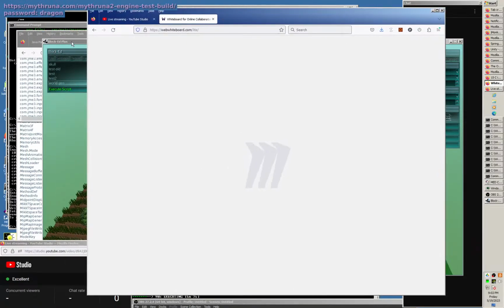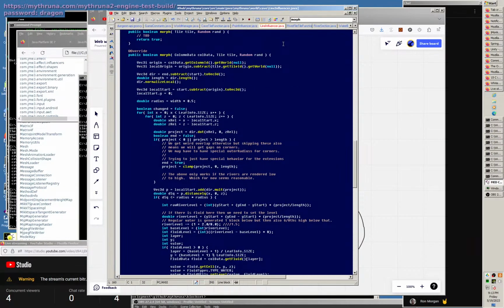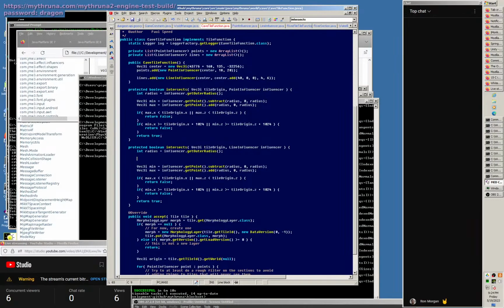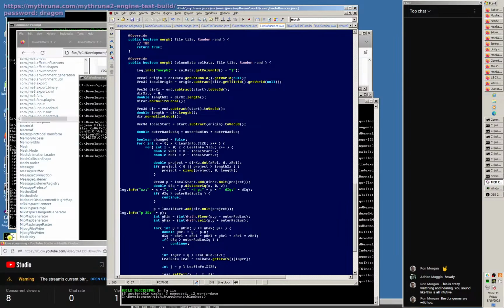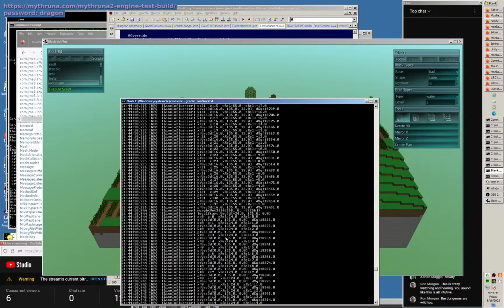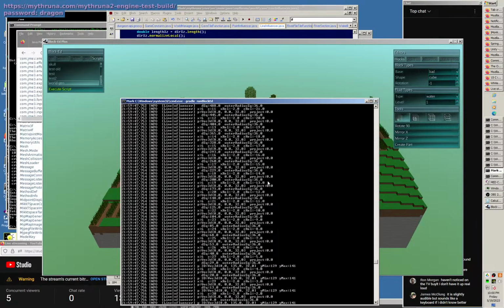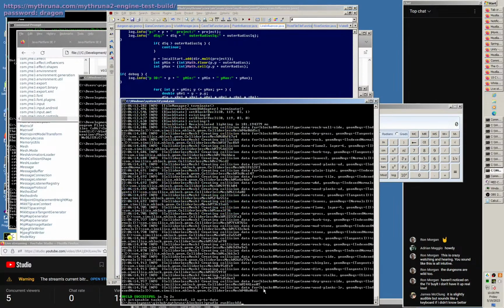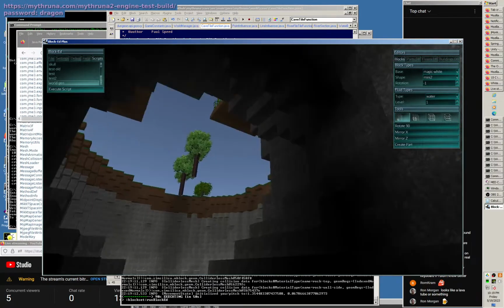Mythruna - "Caves part 2" Coding Live Stream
Continuing the cave generation from last week exactly where we left off...